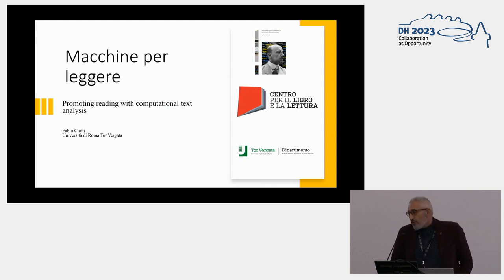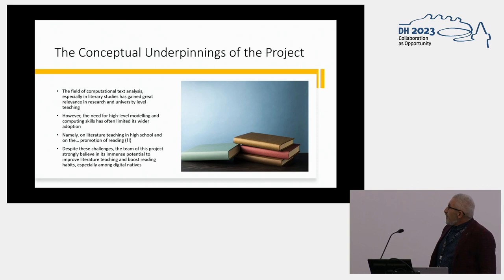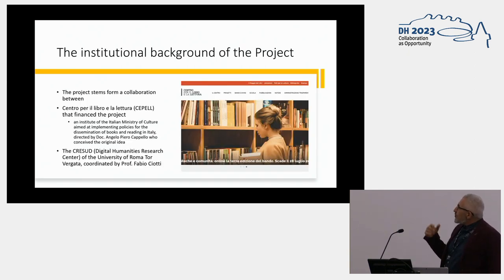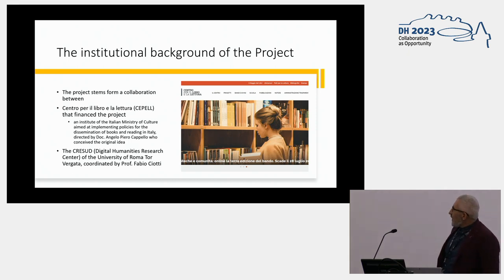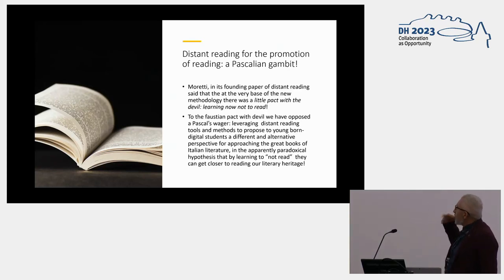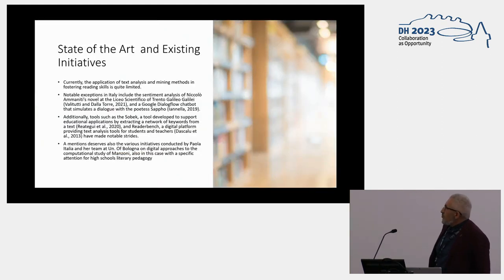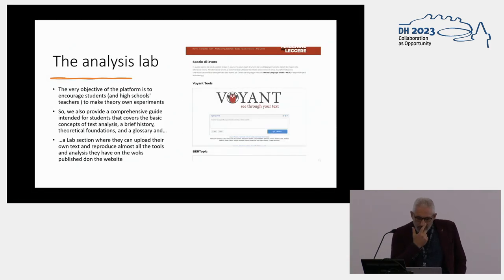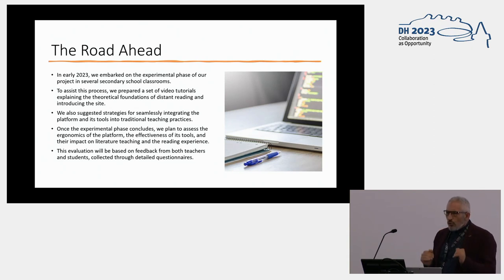Reading Machines: promoting reading with computational text analysis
This video features the presentation "Reading Machines: promoting reading with computational text analysis" by Fabio Ciotti and Alberto Baldi, presented at the ADHO Digital Humanities Conference 2023 (DH2023) in Graz, which was hosted by the Department of Digital Humanities (formerly ZIM) of the University Graz.